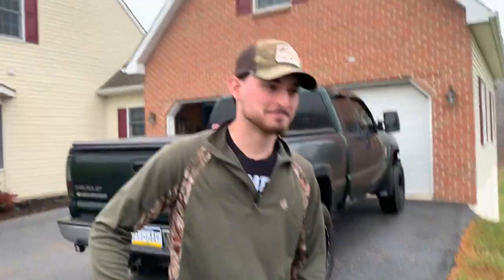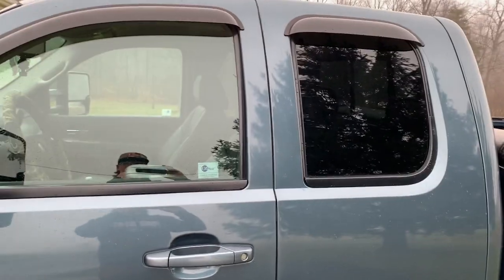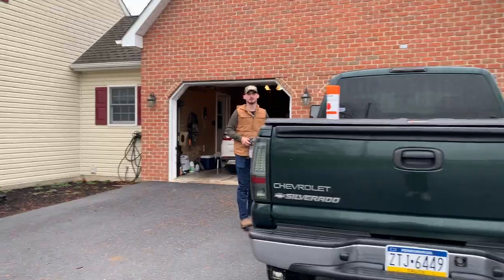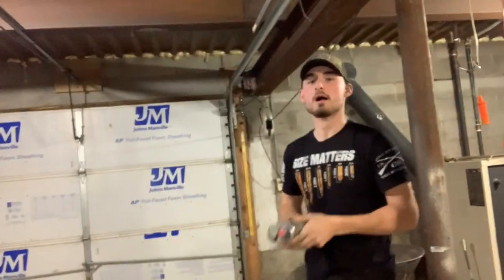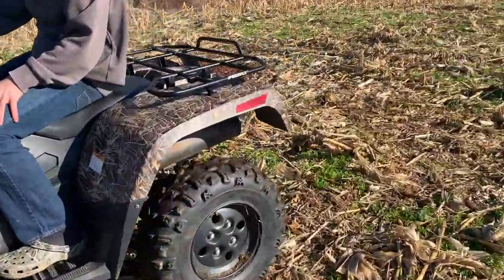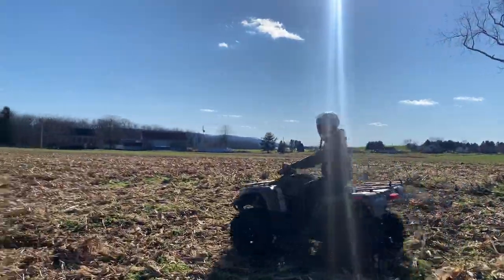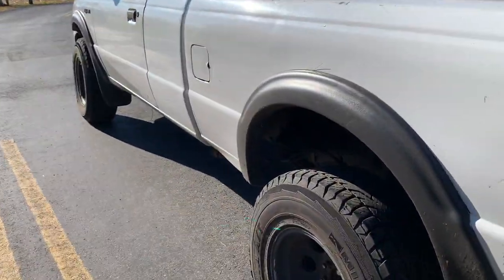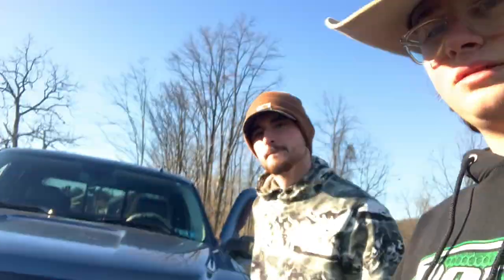We Raptor Lined my grille and it looks SICK... and rode the quad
Wherever you are watching this from, have a great day, morning, or night and I’ll catch ya later!